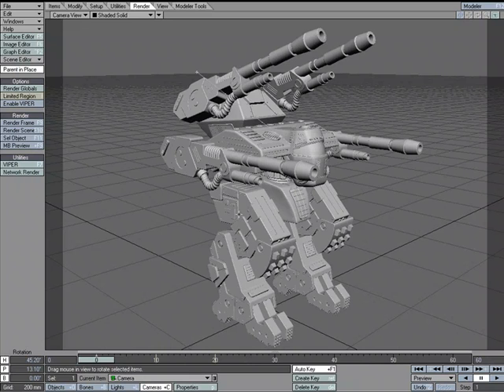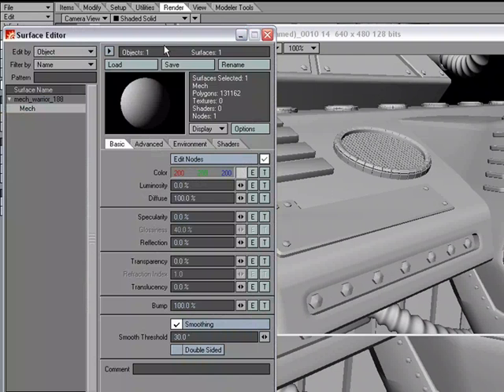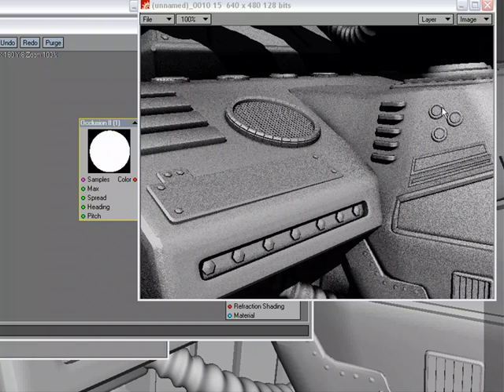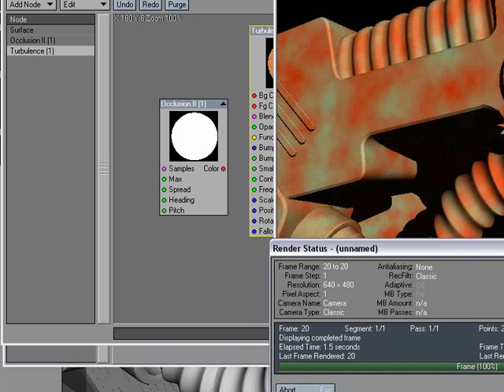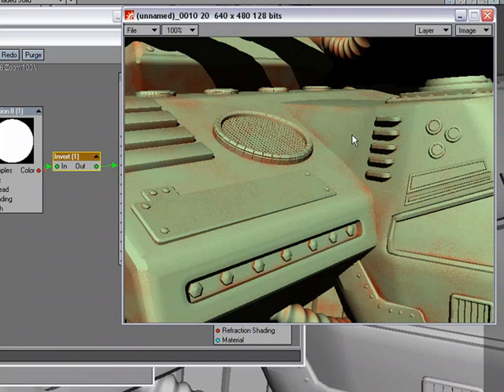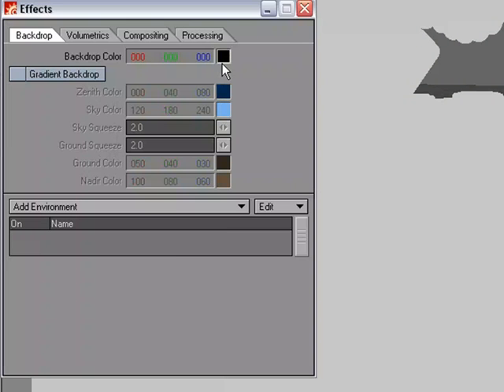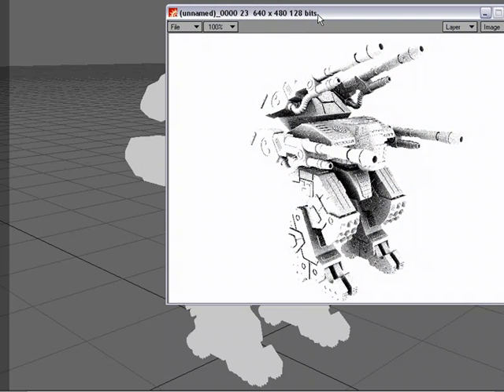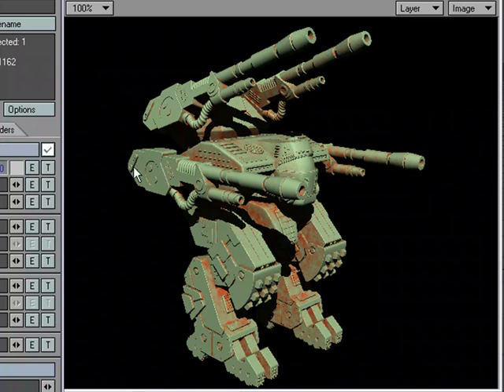Ambient Occlusion Tutorial in NewTek's LightWave 3D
William Vaughan shows us how to use ambient occlusion to really improve our artwork.